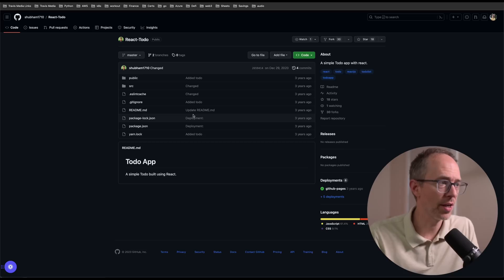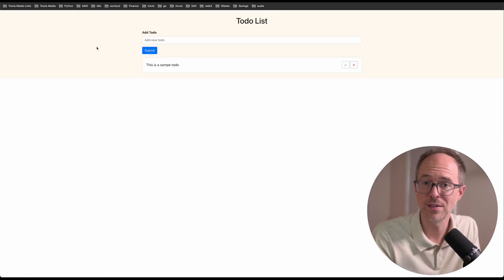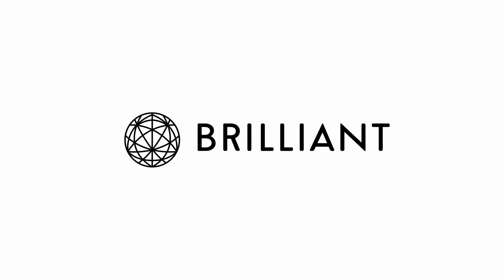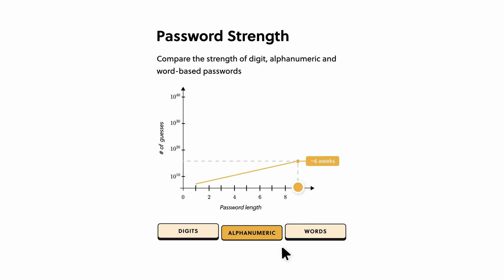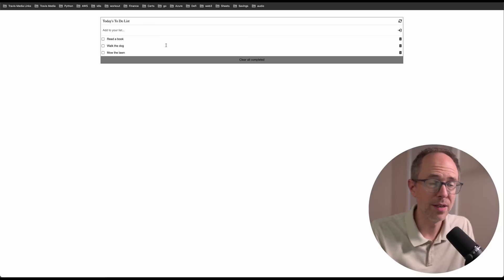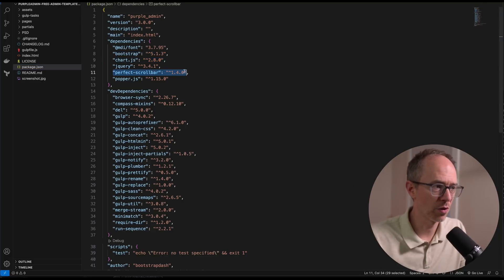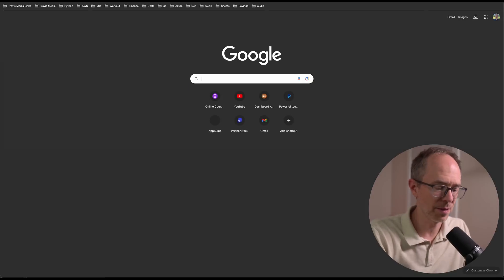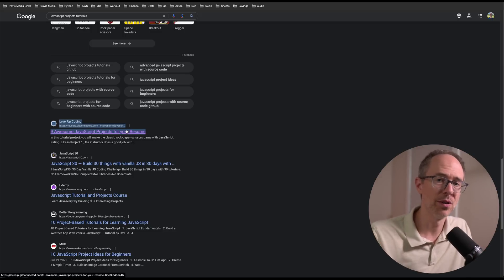A Programming Skill You Don’t Practice, but SHOULD! | Examples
To try everything Brilliant has to offer—free—for a full 30 days, .

Do you ever start learning a backend technology, say on Udemy, and you find yourself having to push through all the front-end setup, which ends up being like 25% of the course. And by the time you're done, you're tired of the course and give it up.

Wouldn't it be nice to have projects that skip past all that irrelevance and get you to the precise technology you intend to learn?

In this video, I'll show you how to do that AND explain why this approach is something that is beyond beneficial for you to practice to level up your career.

Timestamps
00:00 The dilemma
01:19 Skipping the nonsense
01:32 Example 1
02:31 Why this skill is so vital
03:40 Your coding personality
05:04 Sponsor
06:12 Example 2
07:23 Example 3
09:28 Finding projects
10:36 Outro